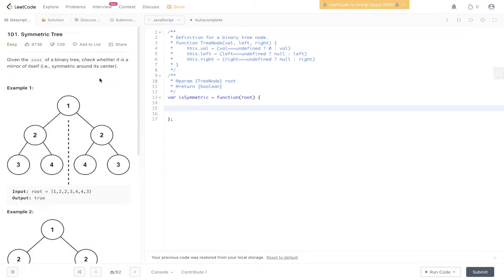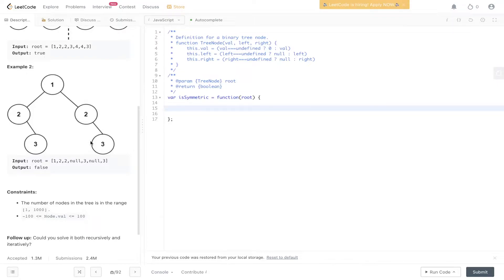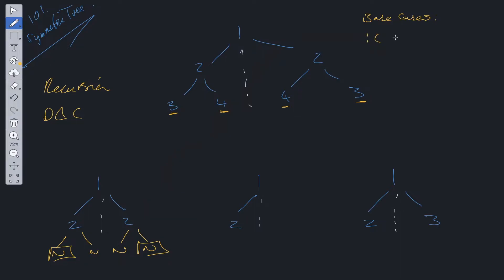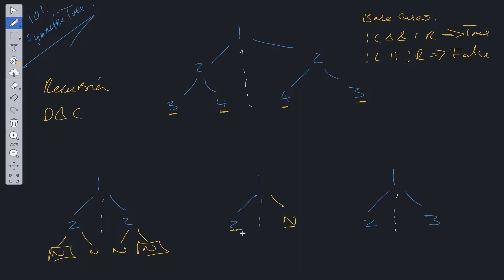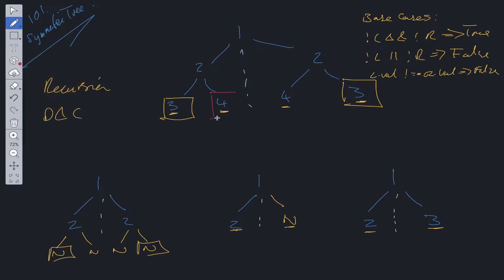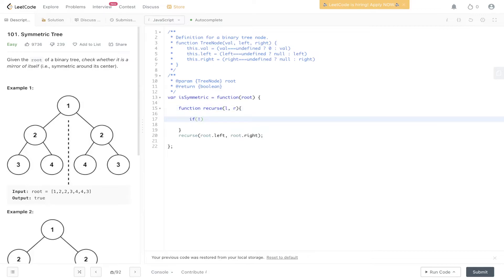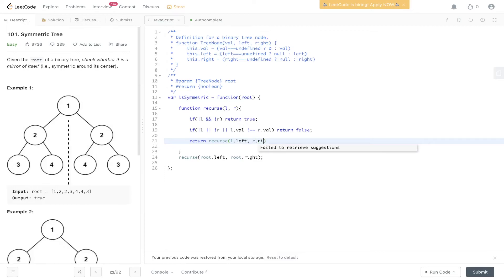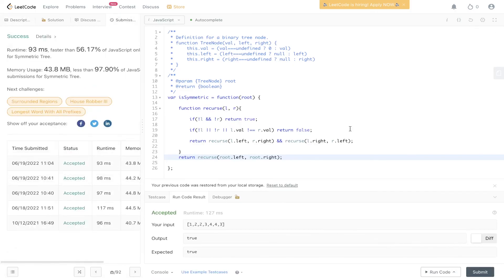Symmetric Tree - LeetCode 101 - JavaScript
Step by step walk through of the solution to the popular Google coding interview question, Symmetric Tree.

LeetCode 101

JavaScript

0:00 Intro
0:38 Explanation
2:30 Code